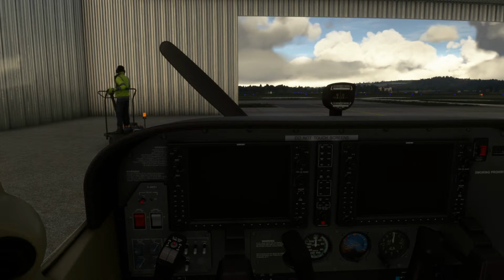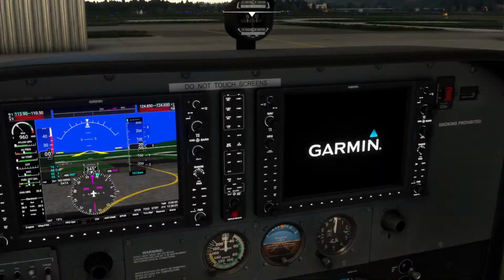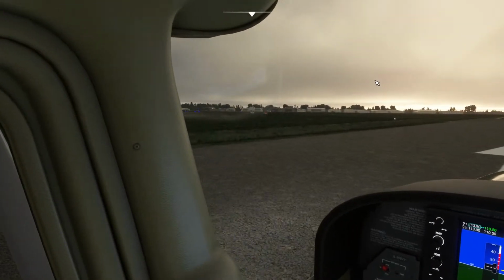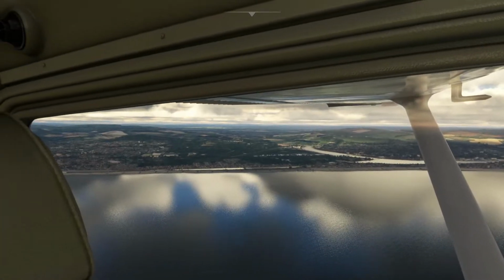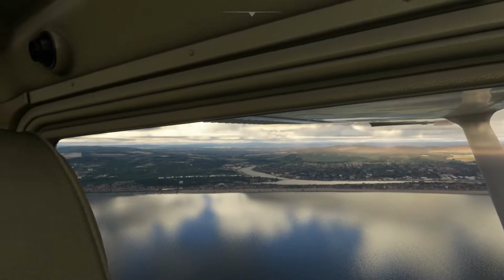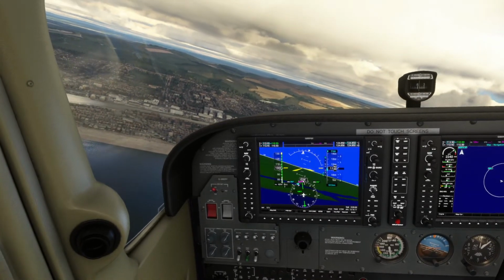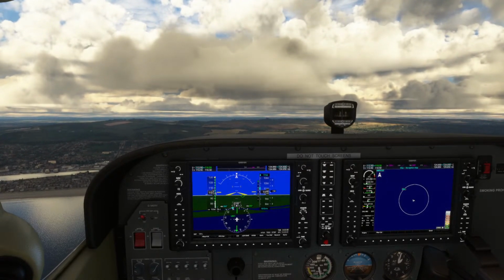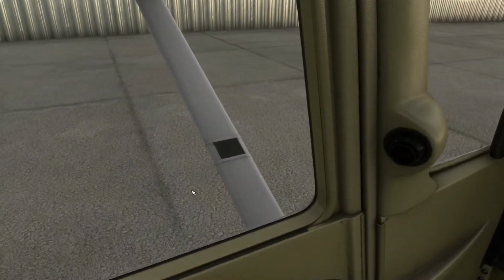Different Types of Circuits